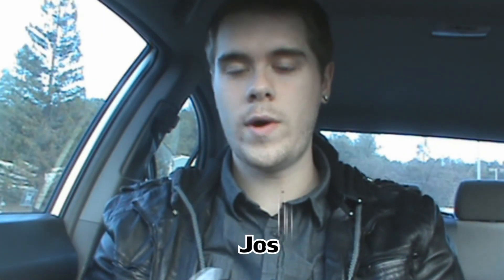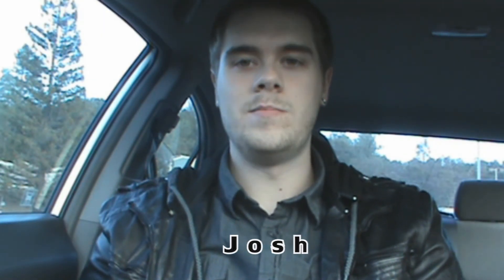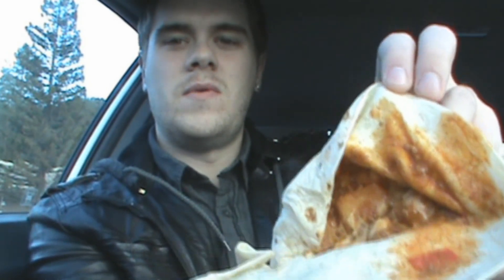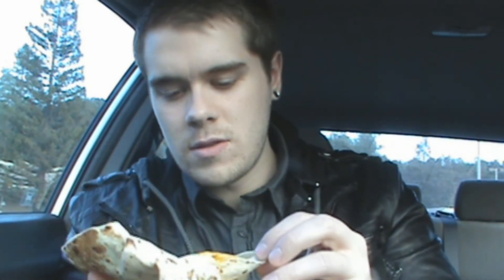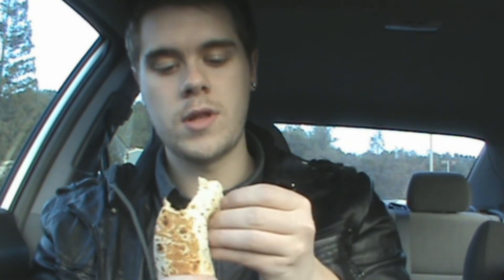Car Quickie Vol.1- Taco Bell Chili Cheese Fries Loaded Griller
The first edition of "Quickie", fast food review. Featured today, is Taco Bell Loaded Chili Cheese Fries Griller and a (bonus) Vanilla Bean Frappuccino from Starbucks!